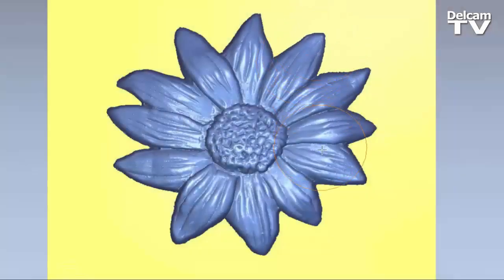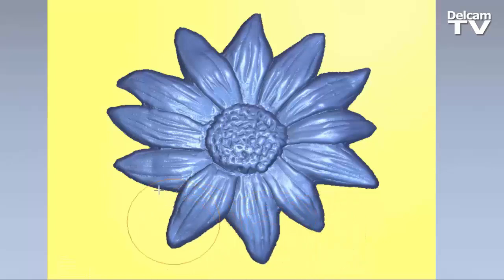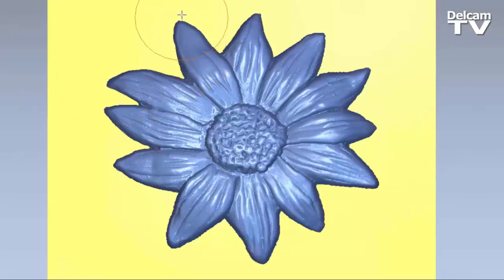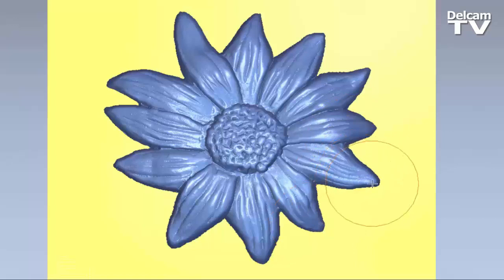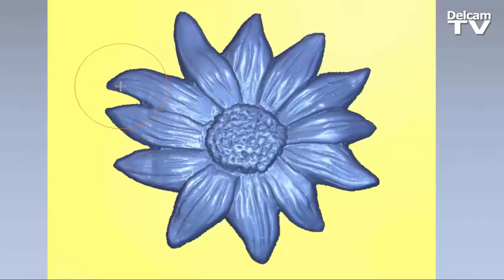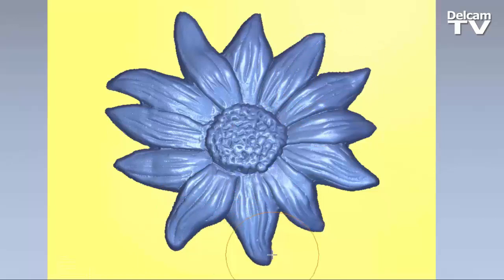Modelling Putty For Computers (Overview)